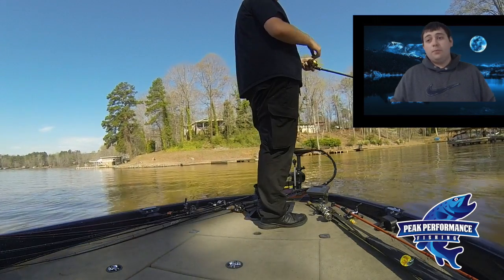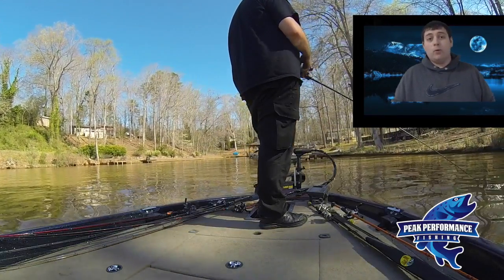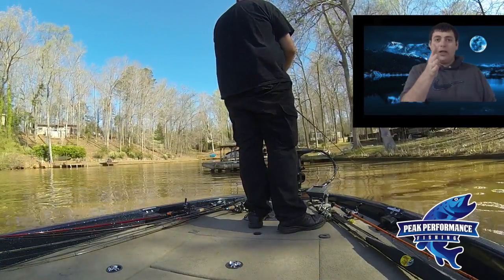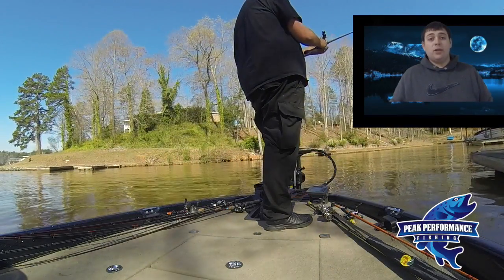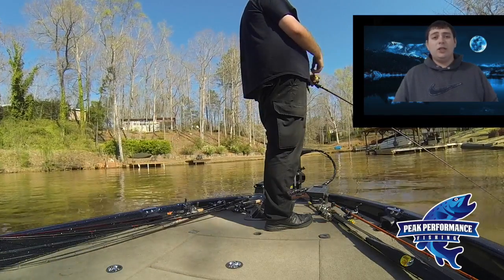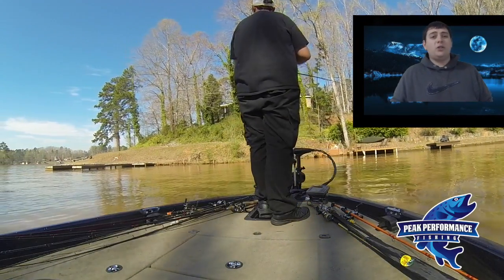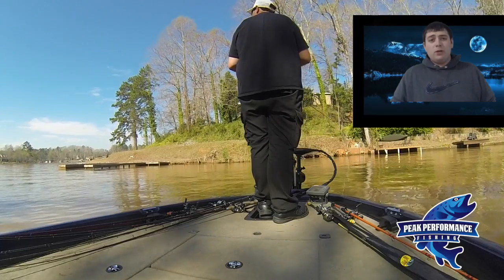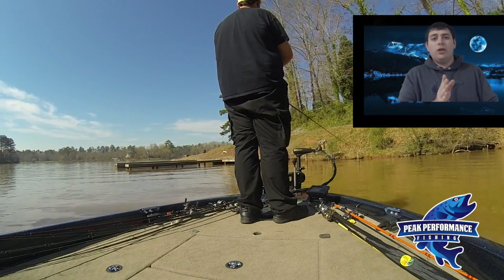How to Tune a Spinnerbait for Bass Fishing ~ Fan FAQ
Check out this Link for free videos and blogs on HOW TO Fish!

Check this guy out that does all my YouTube Thumbnail designs